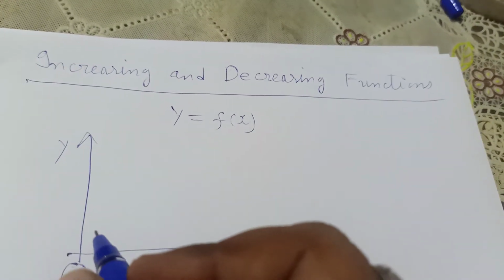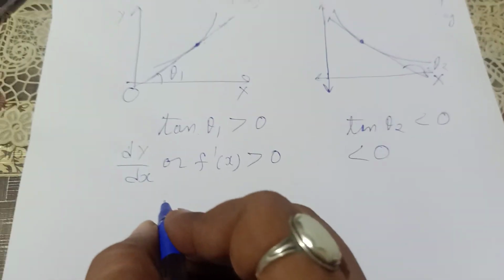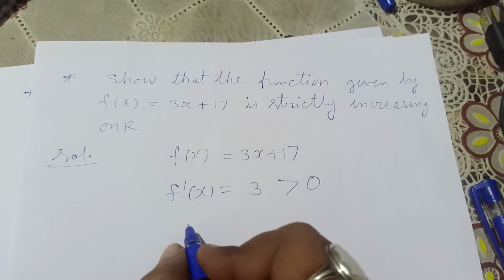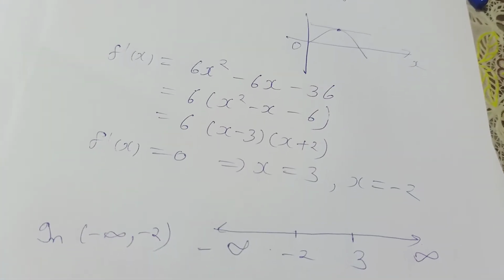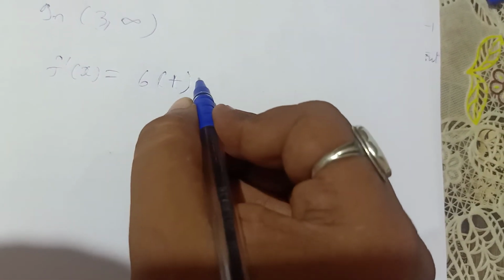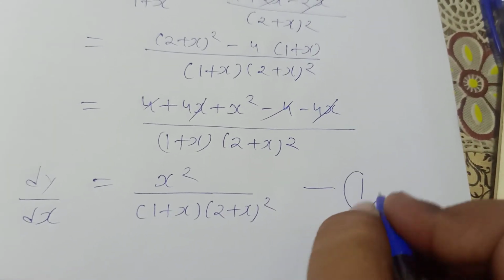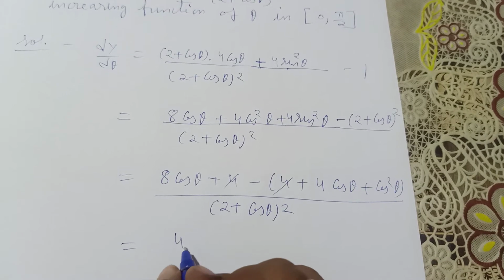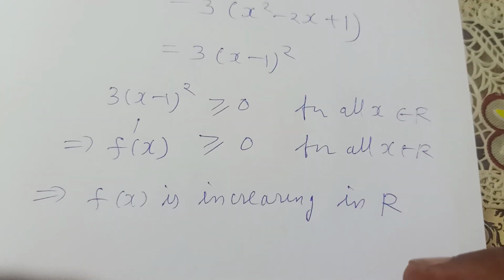Increasing and decreasing functions by APS